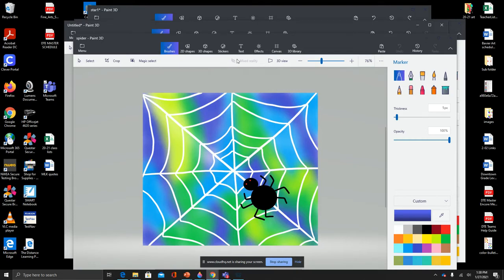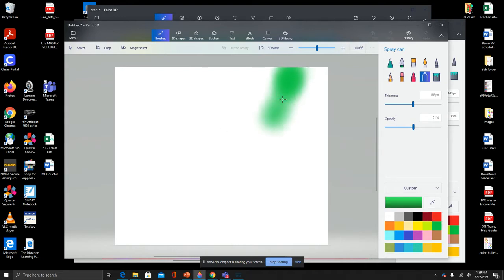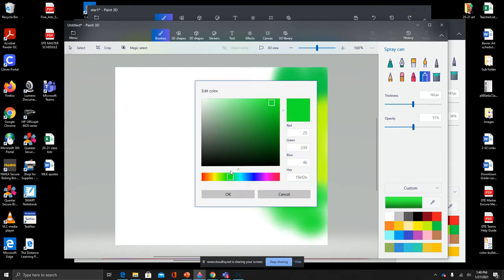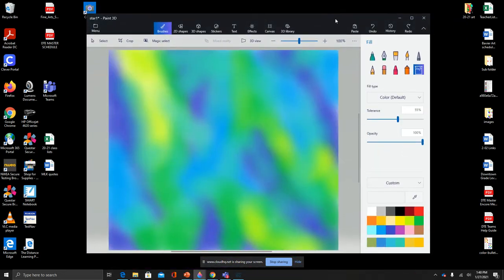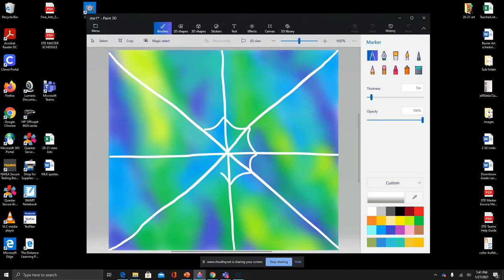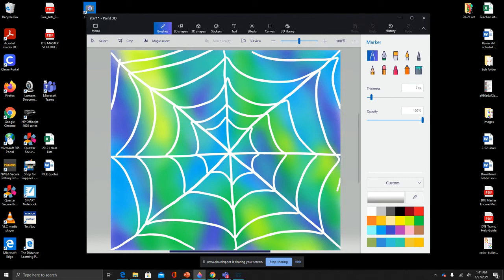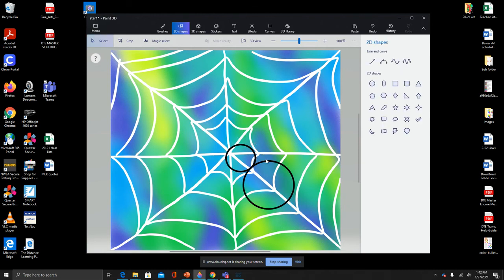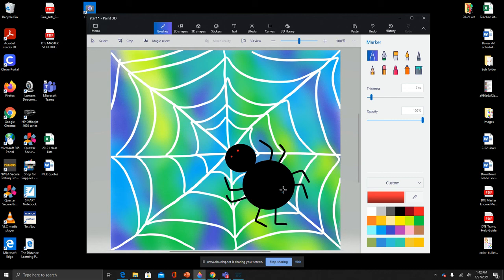Spider with blended color background